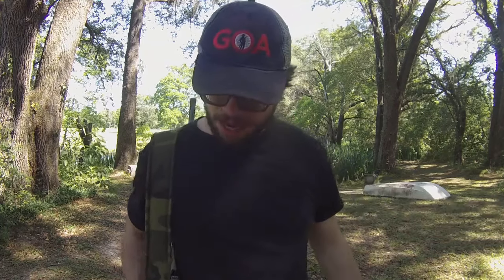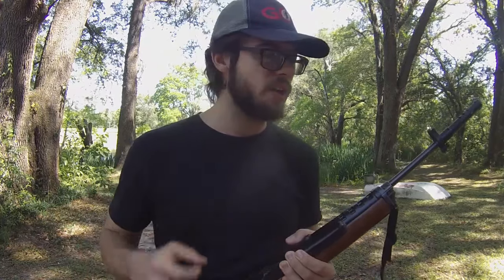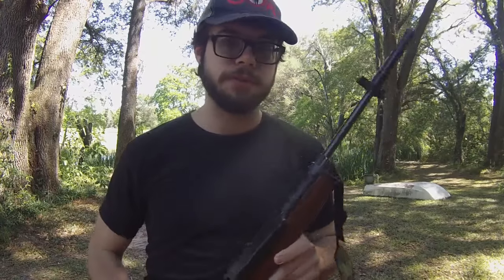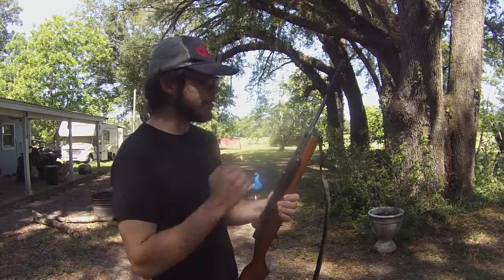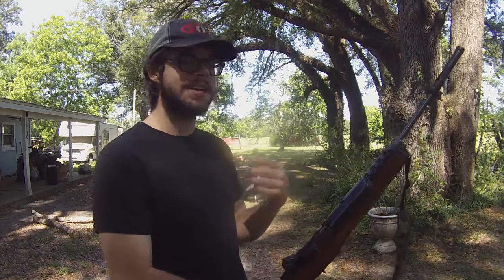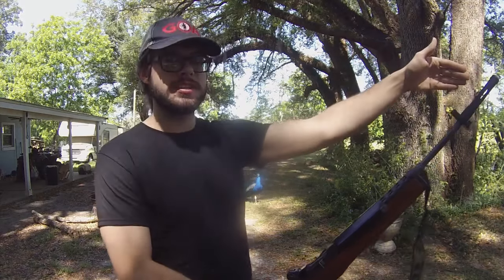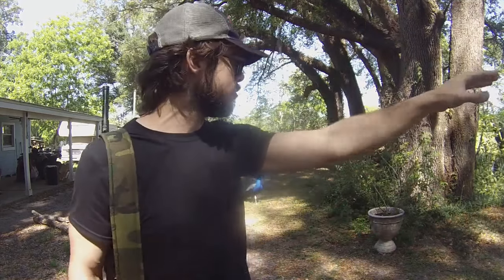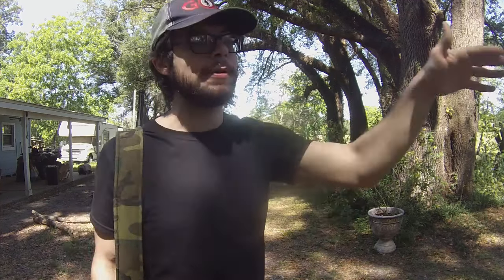Bullet Velocity and Wound Cavities Explained